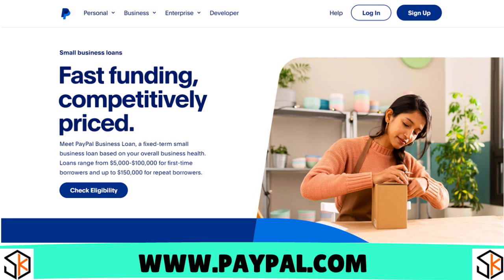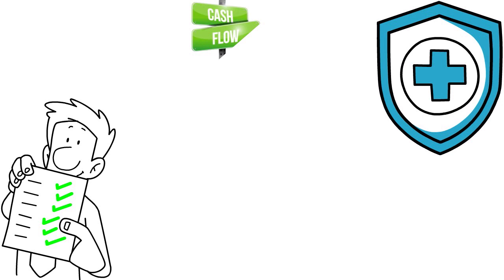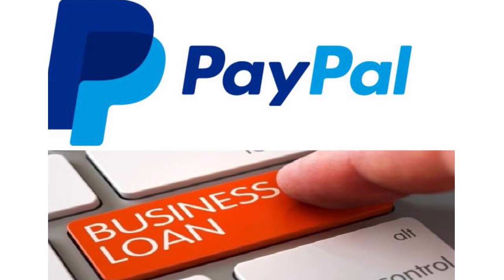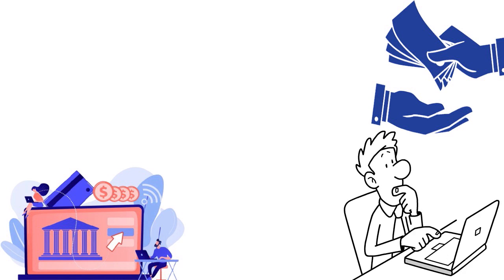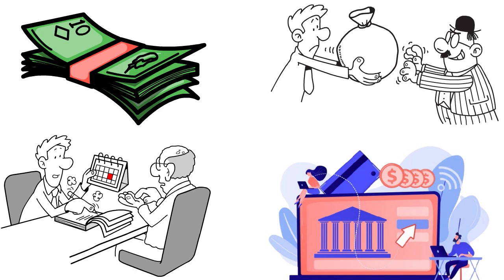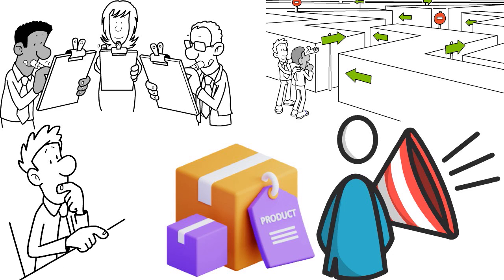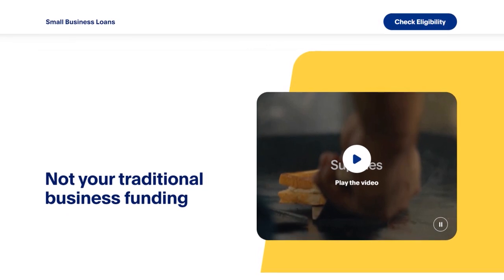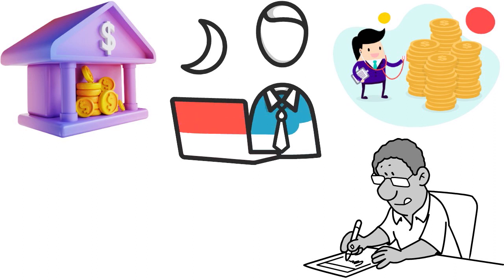PayPal Business Loan Review in 2026: How My Approval Journey Can Help You Avoid Huge Mistakes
PayPal Business Loan Review in 2026 Watch me break down exactly how my approval journey unfolded so you can avoid the huge mistakes that almost cost me everything. If you skip this, you might miss one of the rare windows where PayPal quietly approves files most people think are too early, too small, or too risky. Over 31 percent of PayPal business loan approvals in 2026 are influenced by digital scoring signals, cash flow consistency, and clean application behavior, and wealthy individuals always position early, act fast, and treat funding like a daily discipline instead of a once a year emergency.